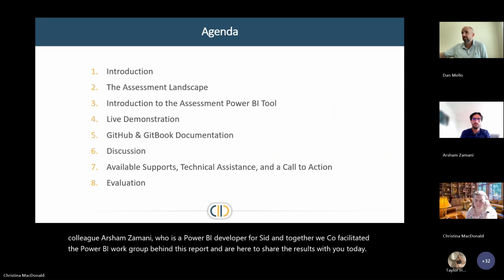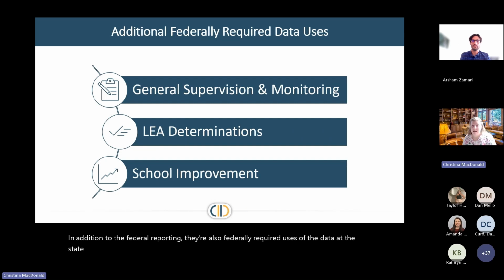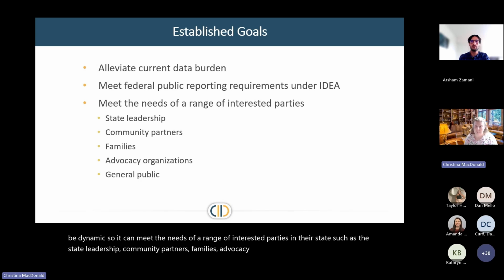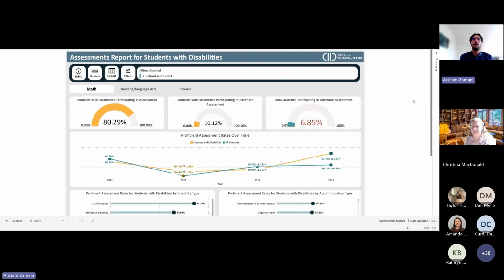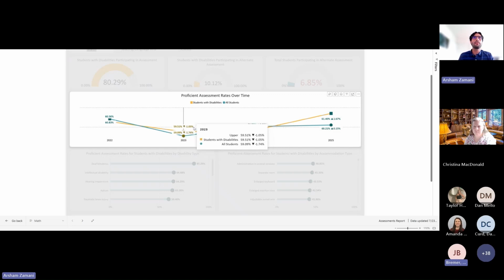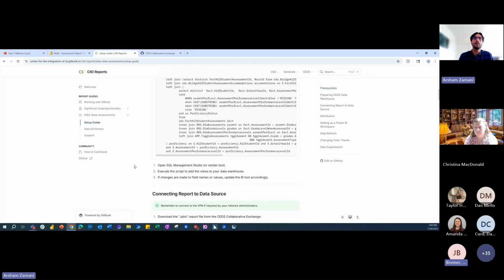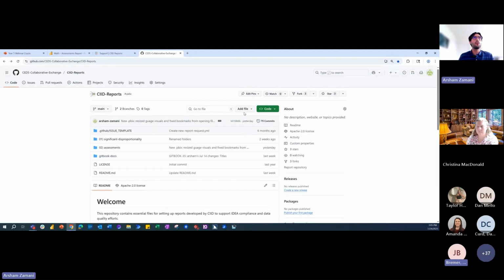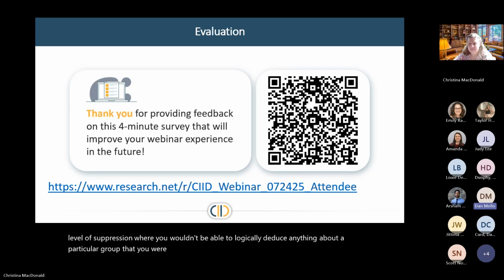Enhancing Efficiency and Impact Introducing the IDEA Assessment Data Power BI Report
"Enhancing Efficiency and Impact: Introducing the IDEA Assessment Data Power BI Report" was presented to learn how states can streamline IDEA assessment reporting using a new open-source Power BI tool. This webinar explored challenges states face in meeting IDEA public reporting requirements—particularly where existing SEA assessment reports do not capture the necessary elements—and demonstrated how a customizable, standardized report built on CEDS data warehouses can support both compliance and insight. Participants saw a live tool demo, learned how to access it via GitHub and GitBook, and understood the impact on SEA capacity for data use.

This webinar is most relevant to Part B data and compliance staff, EDFacts Coordinators, assessment and accountability teams, and technical development teams.

Presenters:
Arsham Zamani, CIID Power BI Developer
Christina MacDonald, CIID BI Workgroup Lead
Dan Mello, CIID Targeted and Universal TA